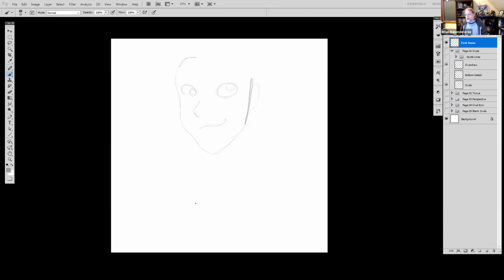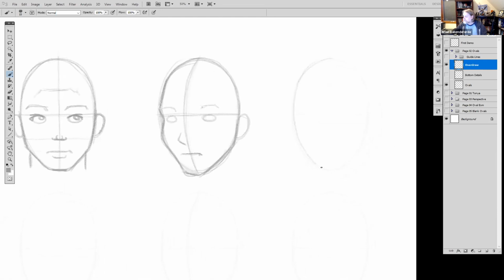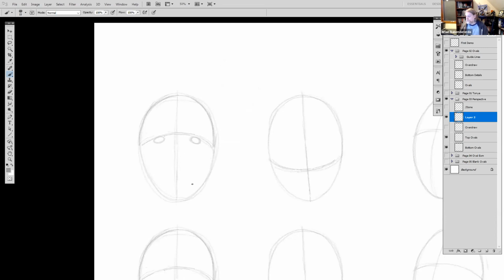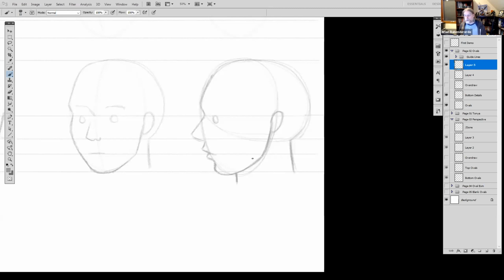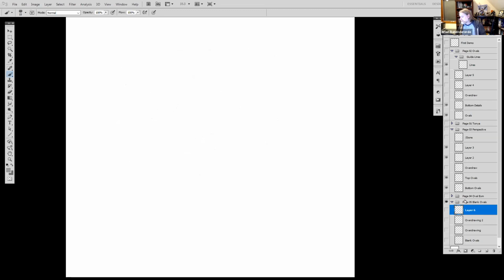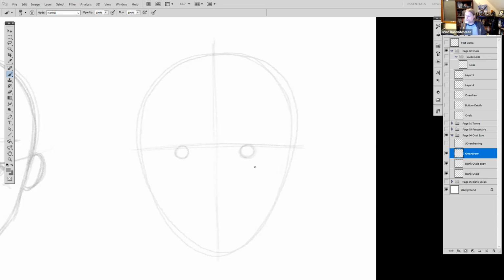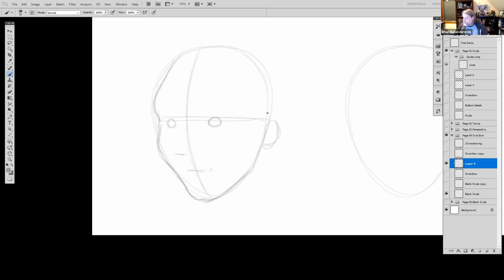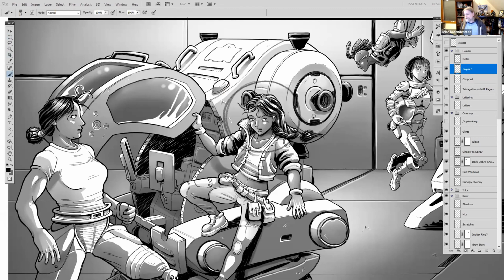Schaumburg Library Art School: Brian Babendererde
Join us for this 4-part Drawing School. Today's artist is Brian Babendererde, teaching you how to draw character faces!